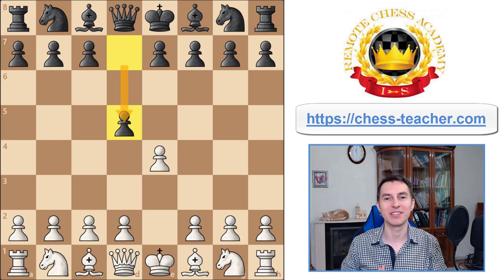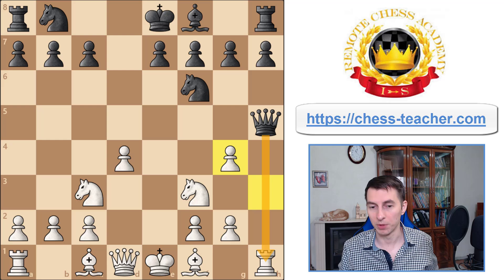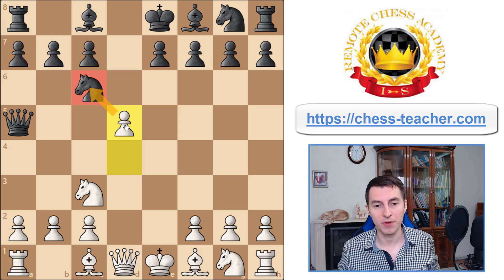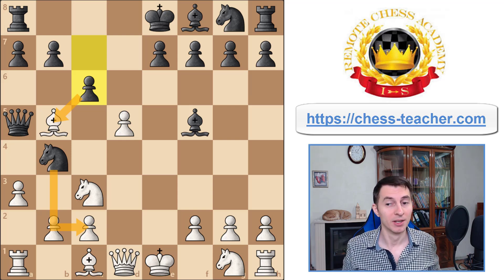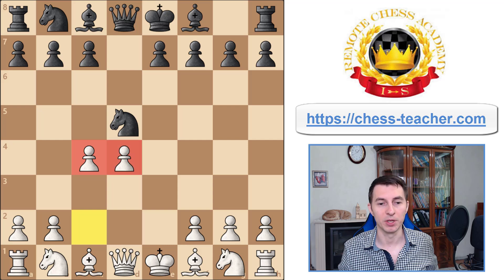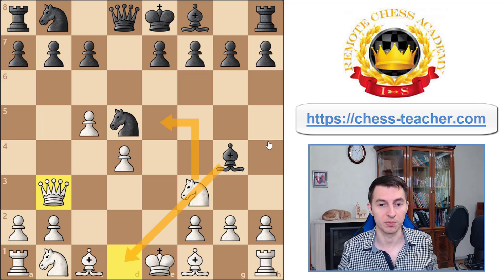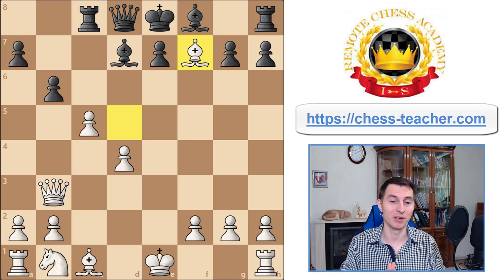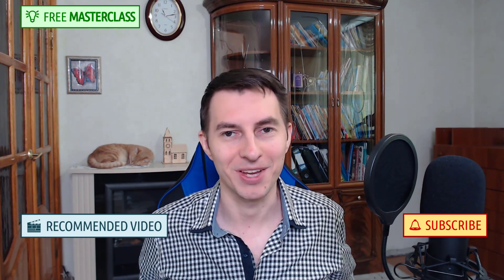Scandinavian Defense Traps For White [75% Win Rate]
📥 Download the PGN of these Scandinavian Defense traps from this blog-post

In this video lesson, GM Igor Smirnov will share with you some new, interesting, and brilliant chess opening traps against the Scandinavian Defense for White. The Scandinavian Defense (or Center Counter Defense, or Center Counter Game) is characterized by the moves: 1.e4 d5.

It is one of the best and most played chess openings for Black (up to 2000 ELO). The general goal for Black is to prevent White from controlling the center of the board with pawns, effectively forcing an open game, while allowing Black to build a strong pawn structure.

From this video lesson, you will learn how to punish your opponents if they try to play aggressively. The traps are from both the mainlines 2...Qxd5 and 2...Nf6. Watch and learn the traps that involve some brilliant sacrifices!

► Chapters

00:00 Chess Opening Traps in Scandinavian Defense
00:19 Trap-1: Trapping the Black's Queen
02:07 Trap-2: Checkmate out of nowhere!
04:35 Trap-3: If Black plays 2...Nf6
07:52 Trap-4: If Black plays 3...Qd8
08:30 Can you find the winning move?